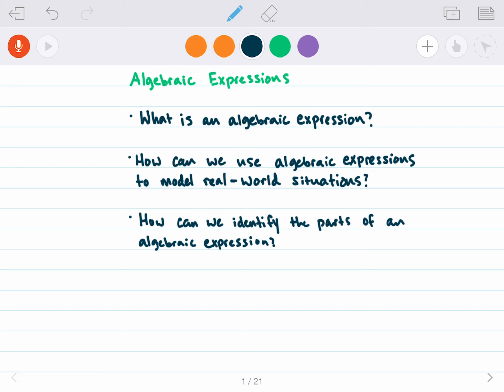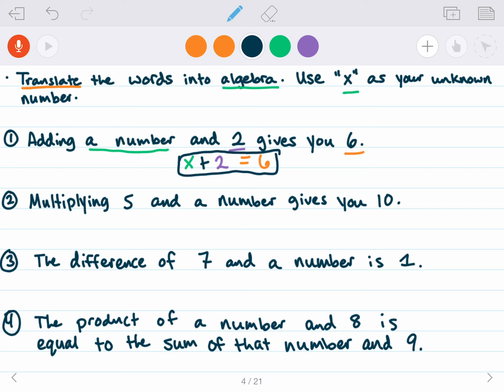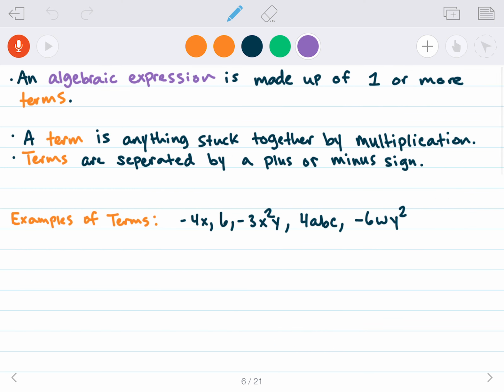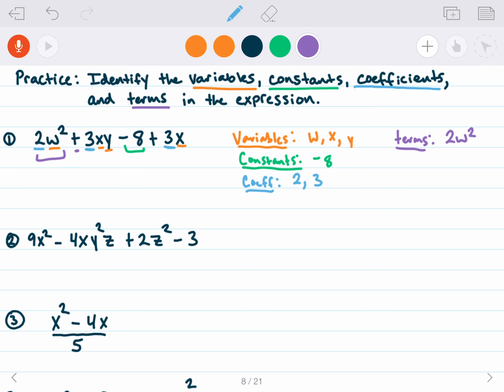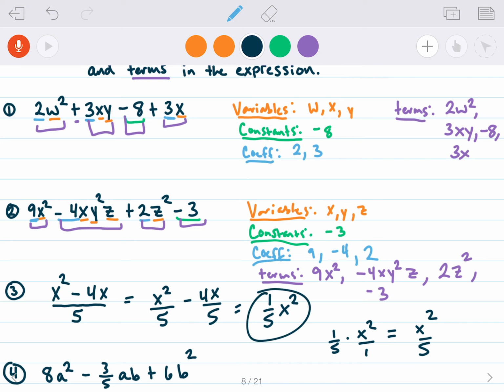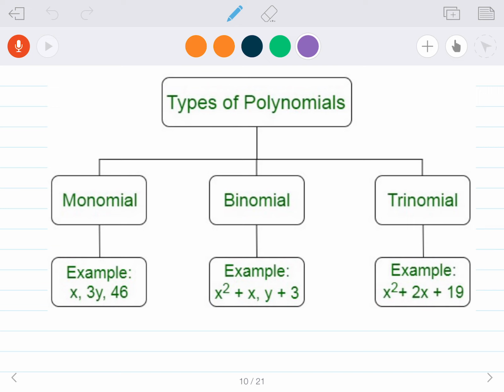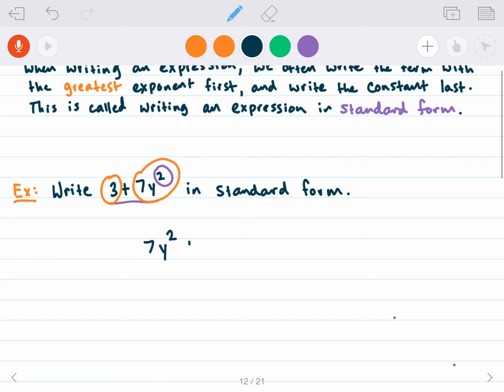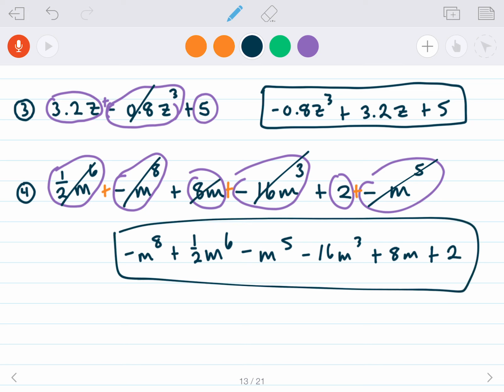Introduction to Algebraic Expressions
Identifying parts of an algebraic expression, writing algebraic expressions in standard form, translating basic sentences into algebra.